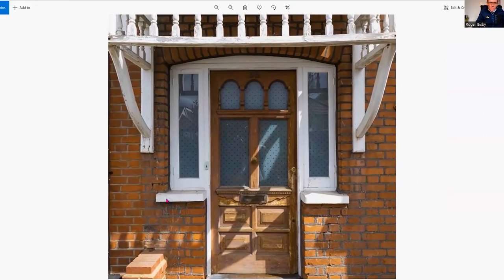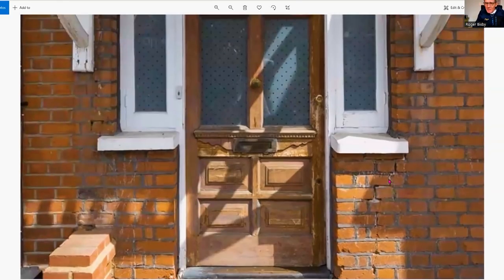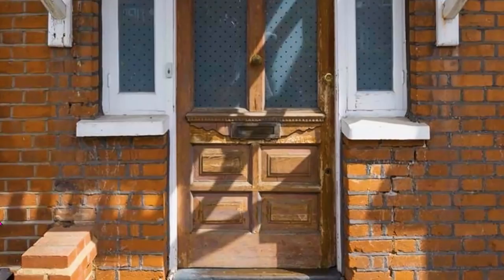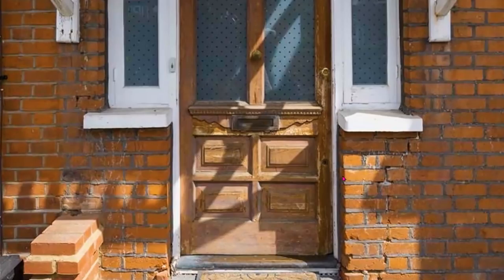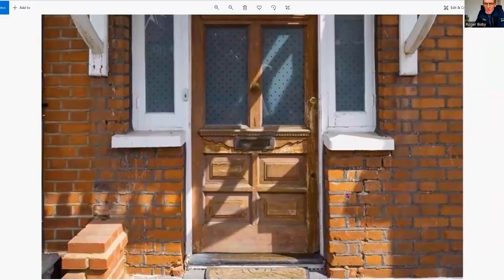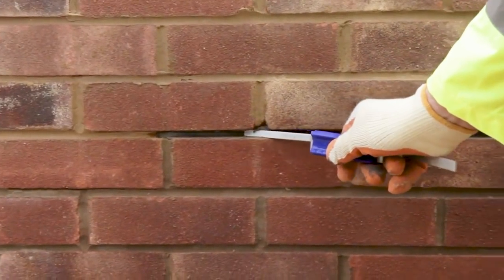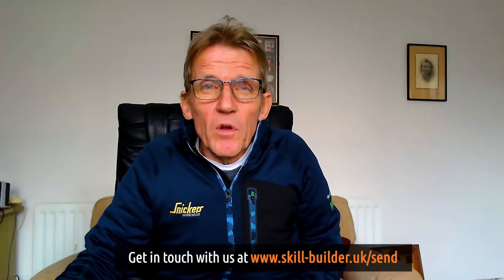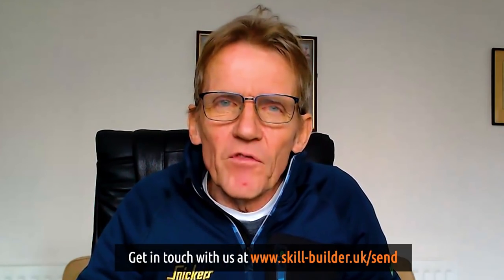Cracked Brick Wall - Should You Worry?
In ASB#32, Tom King asks about a house he's thinking of buying, but some cracks in the brickwork have got him concerned about the level of damage.

Crack stitching could be the answer but Roger doesn't think it's a big issue.